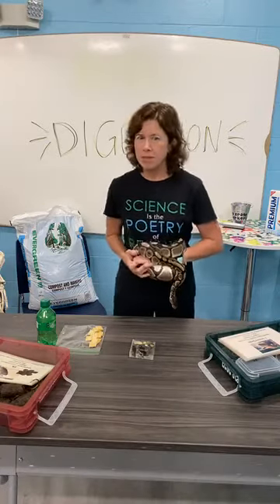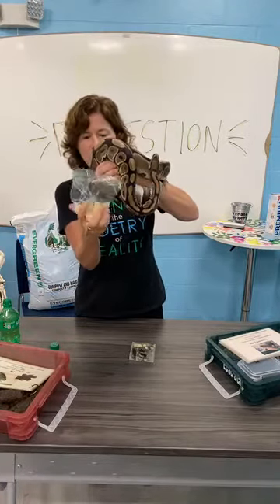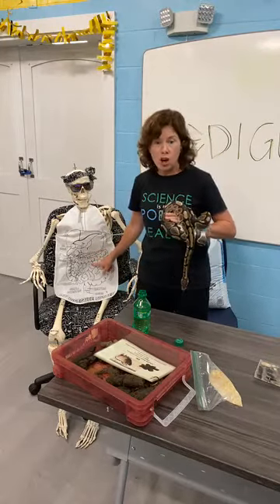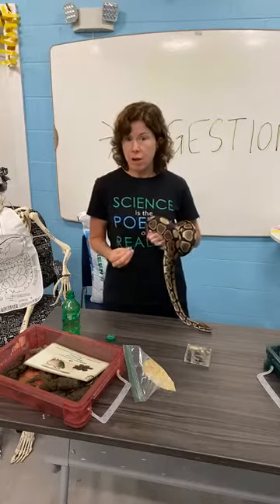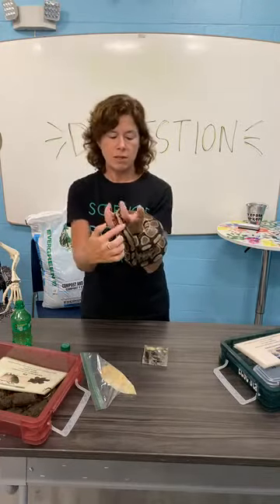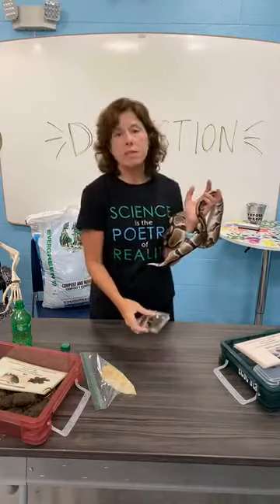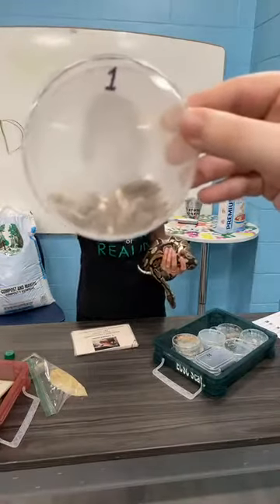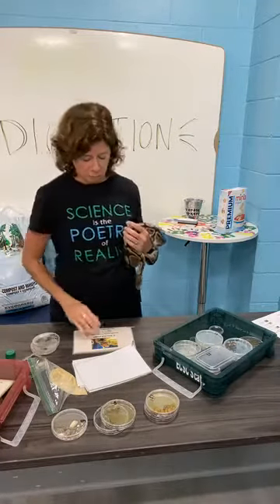Science Lesson: Digestion and Scat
**Video was recorded on Facebook Live before being published here**

Diane, our Director, will teach you about digestion and scat!

We hope you and your family are enjoying these videos...because inspiring future scientists is a huge part of our mission. You can help make an impact on science education by investing in the museum and continuing to make our work possible--simply